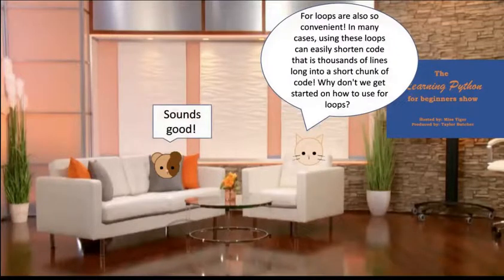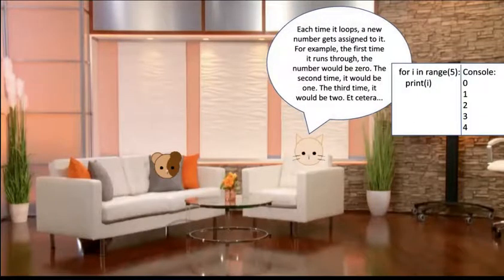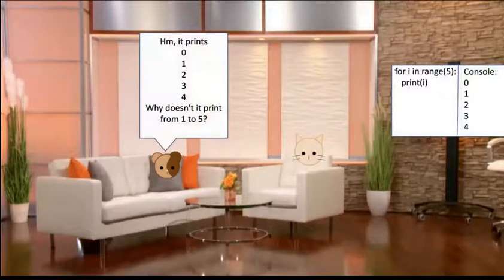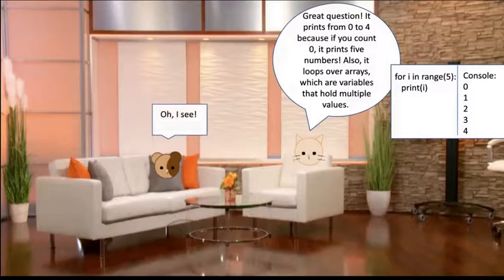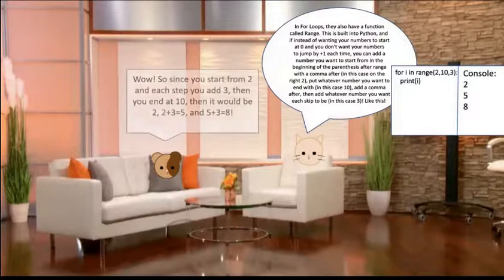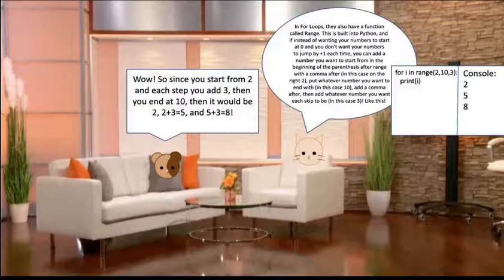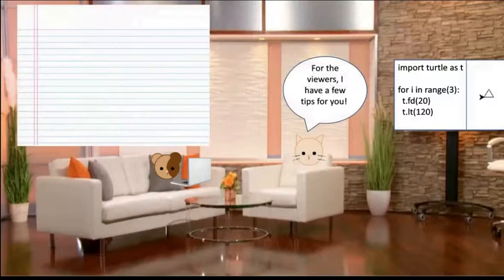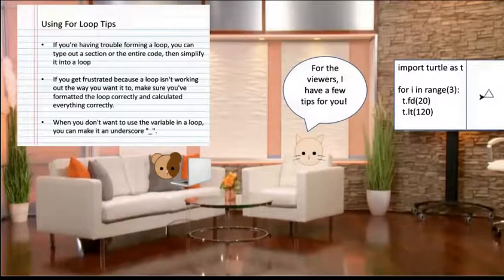Taylor Butcher 100 Python